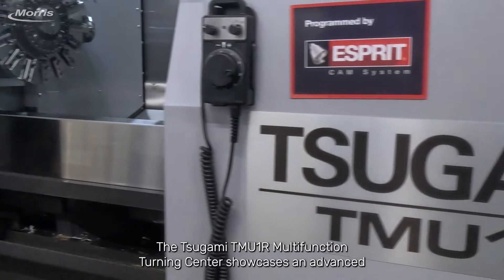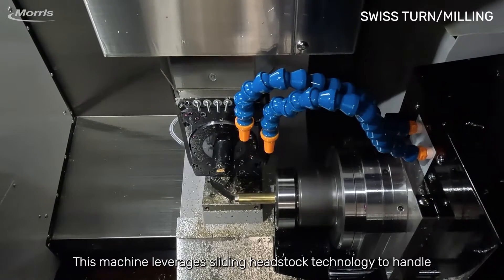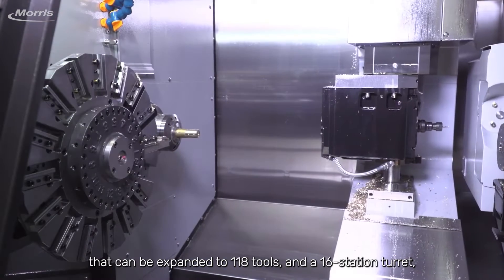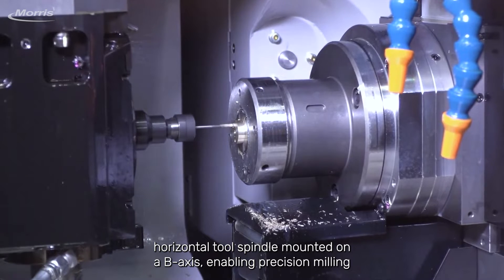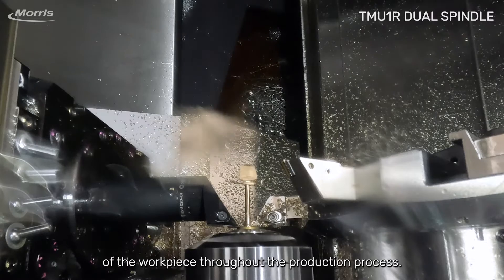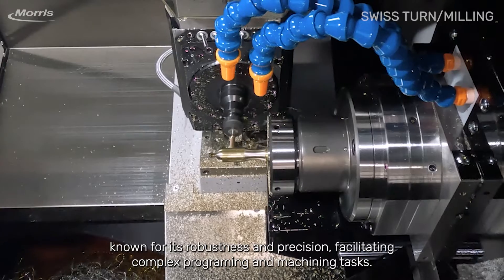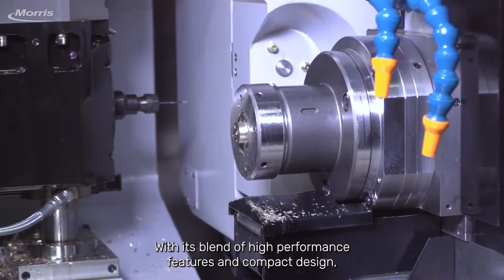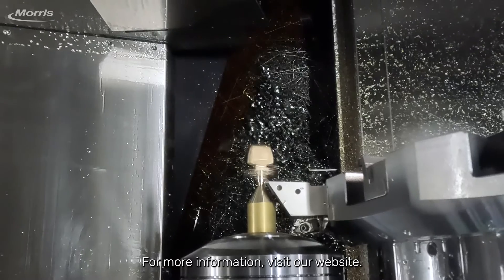The Tsugami TMU1R - 38mm Multifunction Turning Center - Morris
Explore the capabilities of the Tsugami TMU1R, a leader in Swiss turn/milling multifunction turning centers. Designed for efficiently producing complex parts, this machine incorporates advanced CNC milling and sliding headstock technology to effectively handle long, slender parts that conventional centers cannot manage.

It features a rapid 0.8-second tool-to-tool change time, a versatile 60-tool automatic tool changer (expandable to 118 tools), and a 16-station turret to streamline operations and reduce setup times. Enhanced with a 10,000 rpm horizontal tool spindle mounted on a B-axis for precise milling and complex geometrical cutting, the TMU1R offers 210 degrees of positioning.

Its unique dual spindle structure ensures outstanding gripping power and maintains high accuracy throughout the production process. The TMU1R uses a Fanuc 32i-B control system for robust and precise operations, making it ideal for industries that demand high precision and flexibility, such as aerospace, medical devices, and automotive manufacturing.

Discover how the Tsugami TMU1R can transform your manufacturing process with its blend of high-performance features and compact design!